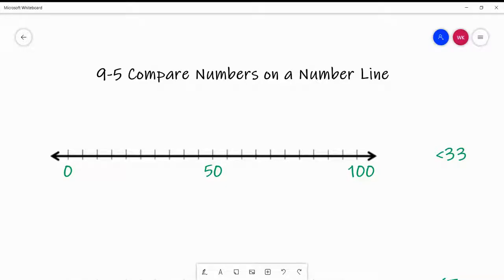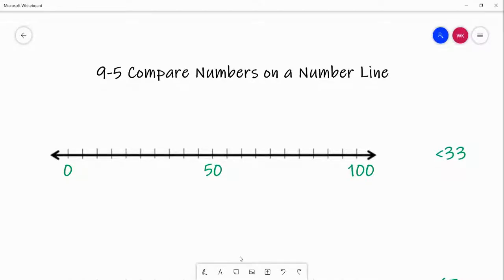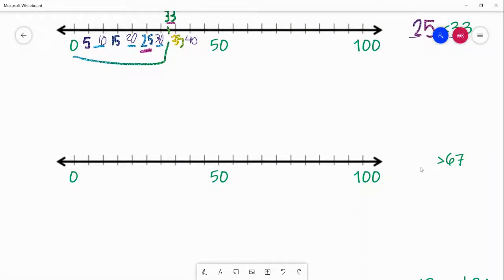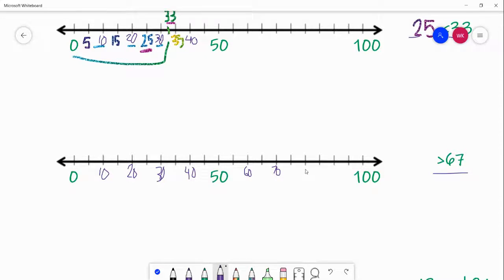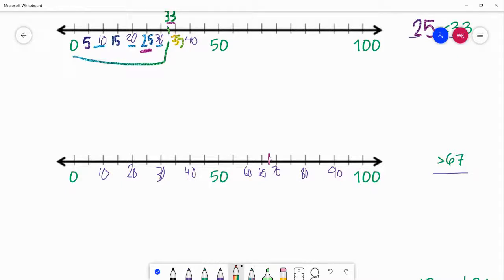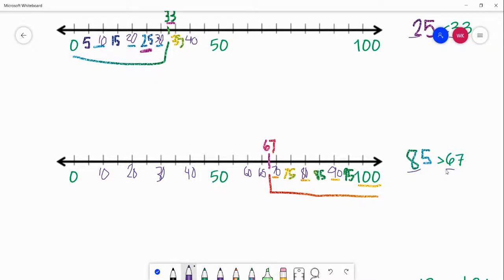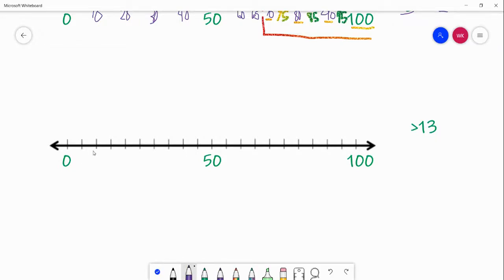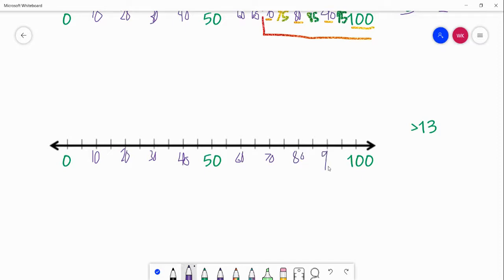First Grade: Compare Numbers on a Number Line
Students will learn to compare numbers on a horizontal number line by locating the position of a number then finding numbers that are greater than or less than that number.